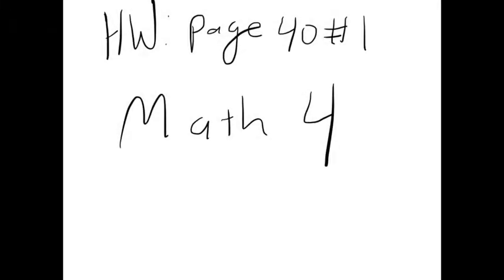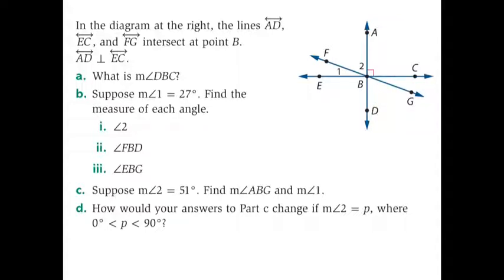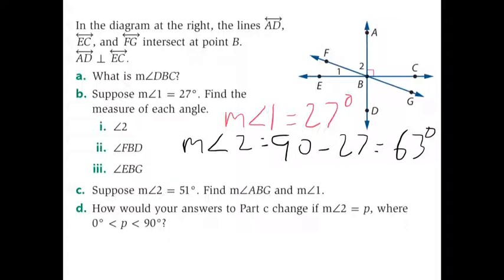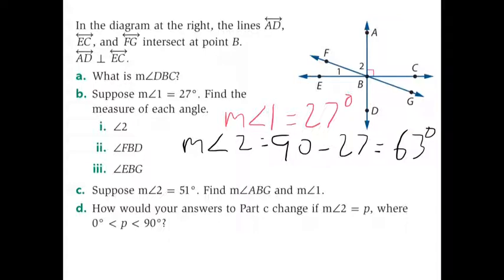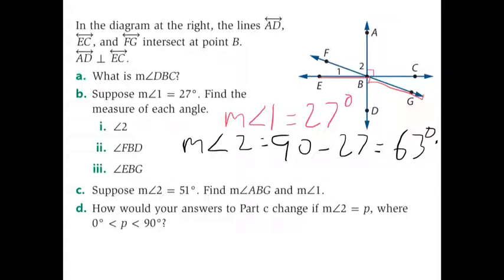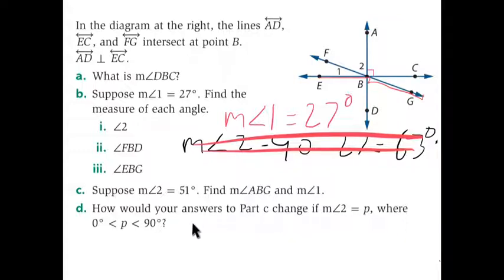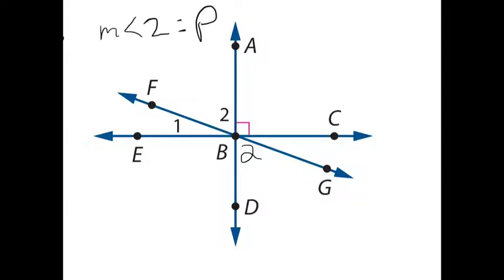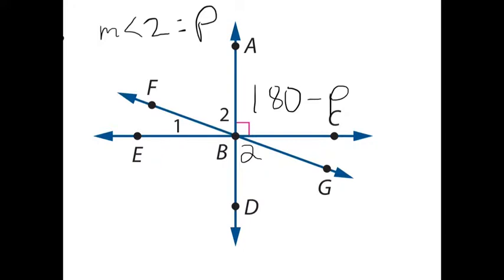Math 4 Hw page 40 #1 explained